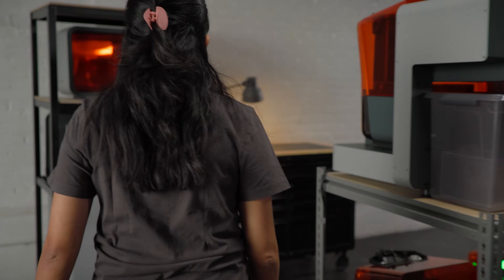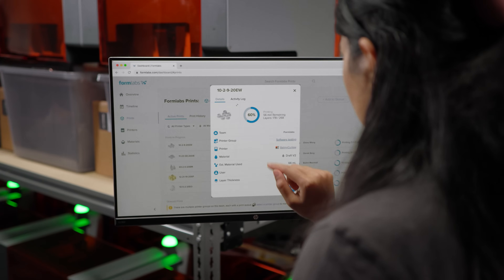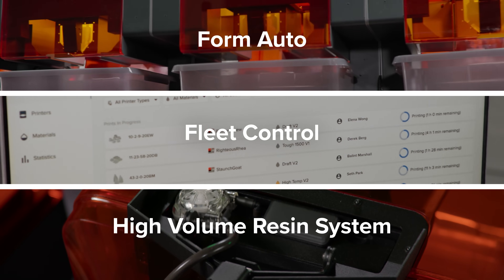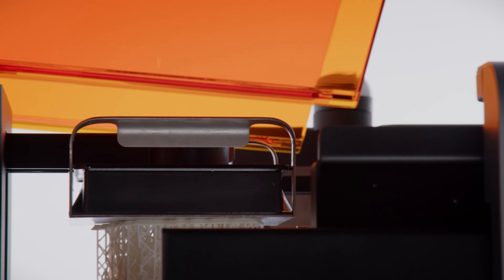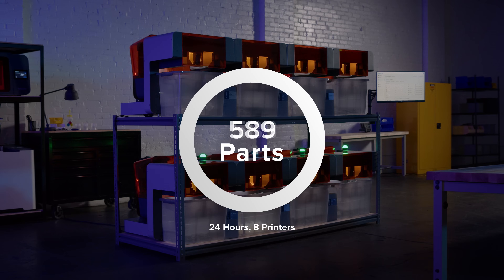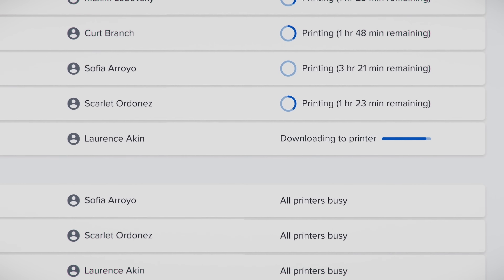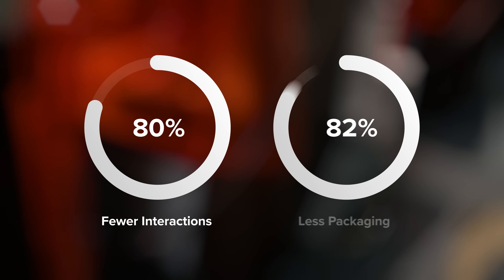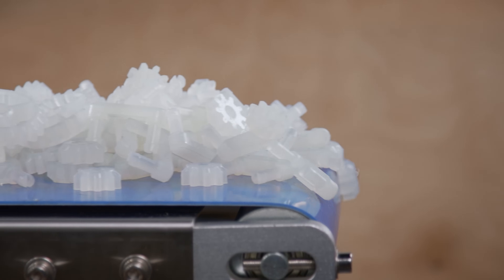Introducing Formlabs Automation Ecosystem: 24/7 Production Made Easy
Make anything – at scale. The Formlabs Automation Ecosystem powerfully transforms Form 3 Series 3D printers into autonomous fleets for 24/7 production without interaction

First, Formlabs brought you a 3D printer that enabled you to make anything. Now, we’re pushing the boundaries of what you can do with our 3D printers by bringing you the tools you need to make anything at scale:
- Form Auto is an automated hardware extension for all Form 3 Series printers that automatically removes parts, enabling 24/7 printing without user interaction.
- Fleet Control’s advanced automation and optimization features within our Dashboard printer management software simplify multi-printer management across teams.
- The High Volume Resin System seamlessly delivers 5L of resin right to your printer, enabling more continuous uptime for a major reduction in labor and waste.

Whether you’re using it to scale production or manage operations across teams, the Formlabs Automation Ecosystem empowers you with a workflow as limitless as what you can make with it, so you can grow with demand more seamlessly than ever before.

Through a continuous commitment to innovation, Formlabs has become the largest supplier of professional stereolithography (SLA) and selective laser sintering (SLS) 3D printers in the world. Formlabs also develops its own suite of high-performance 3D printing materials that continue to expand the range of additive manufacturing applications, as well as best-in-class 3D printing software, post-processing tools, and automation solutions.